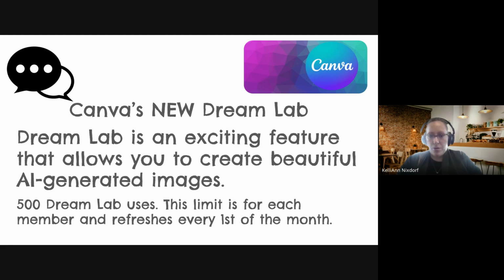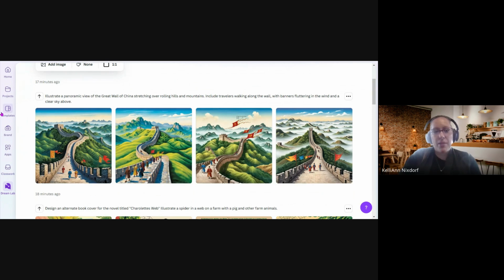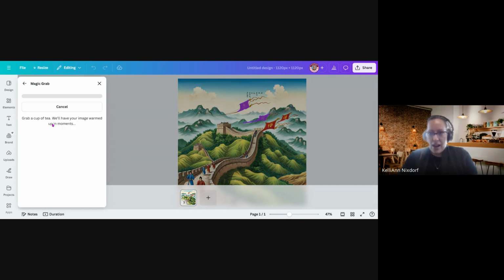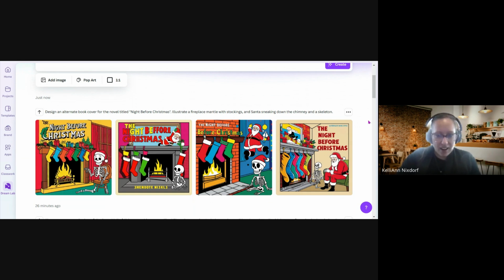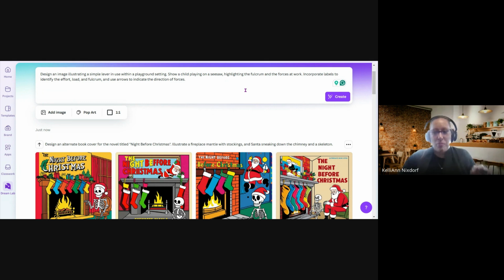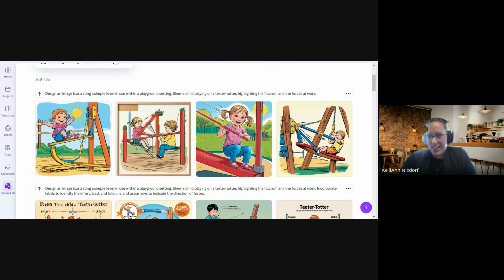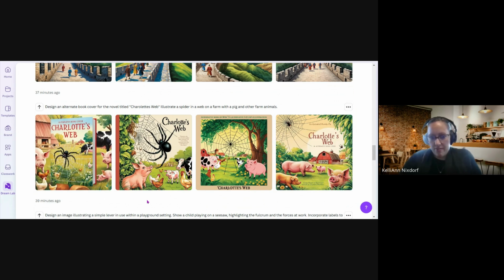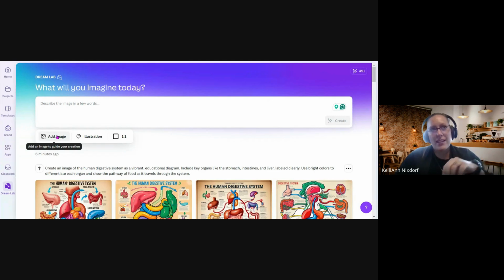AfterSchool AI Sandbox: Canva Jan 14, 2025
Join our 30-ish minute "After School AI" sandbox as we frolic with Canva Magic Tools  - and discuss use cases relevant to the educators in attendance.  This is an informal discussion about the AI tools that we encourage our teachers to use.